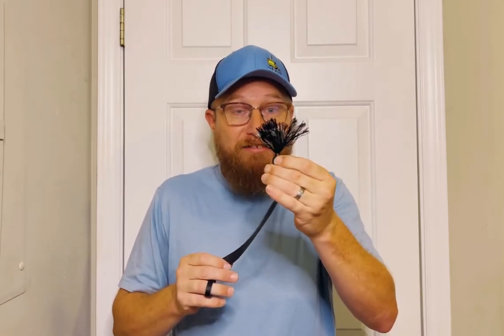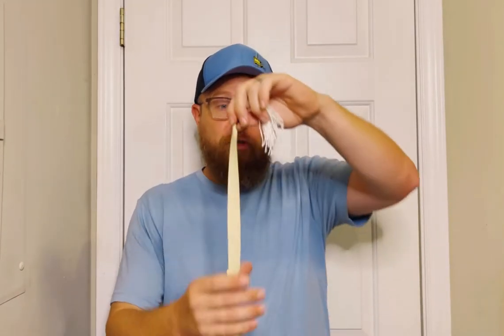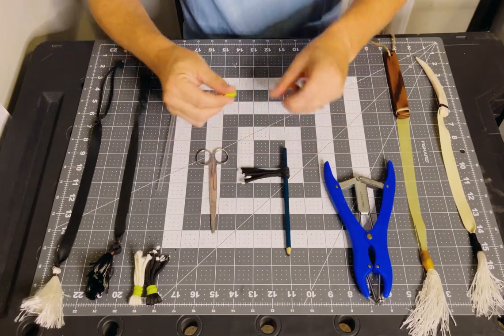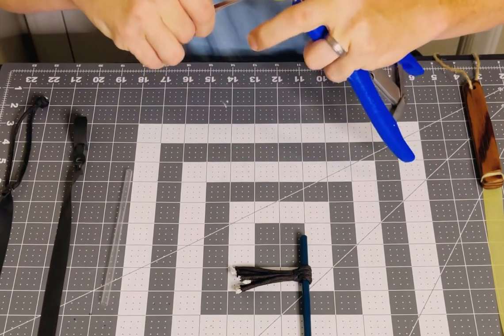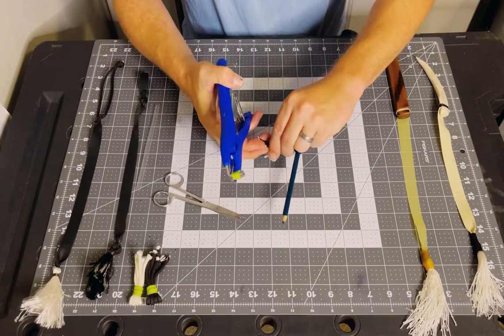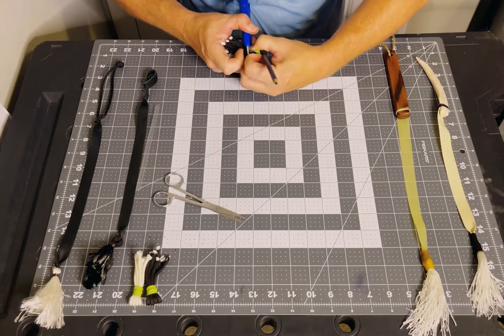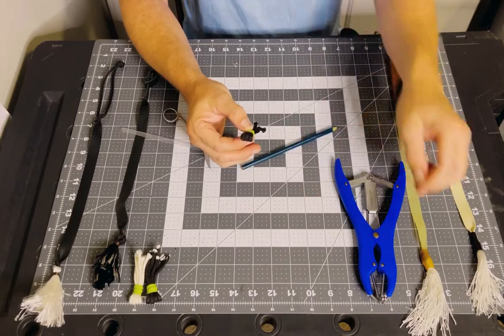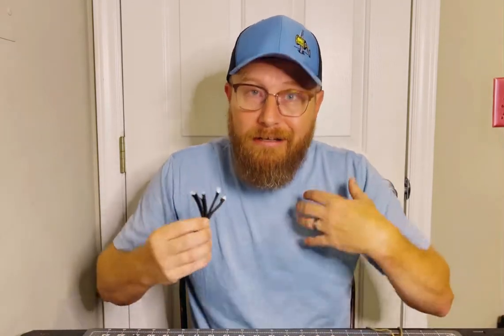FLYSHOT Tassel Tutorial!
flyswatter slingshot catapult Taters, you ask and I answered! Here’s a quick tutorial on how I make the tassel for the FlyShot!

Links:
SimpleShot:

Musician: Jeff Kaale